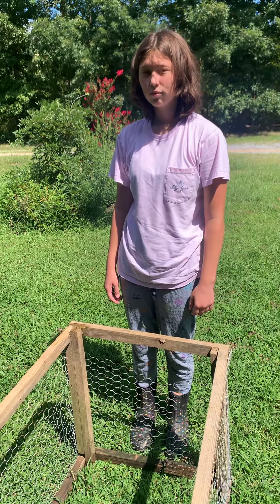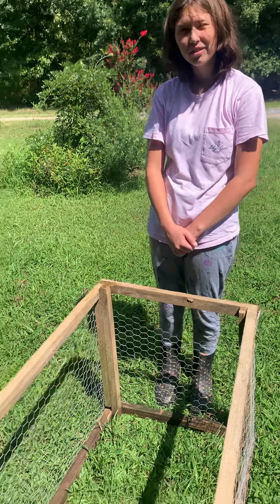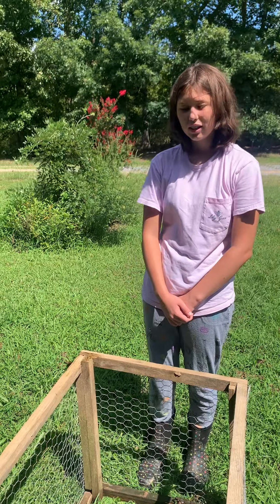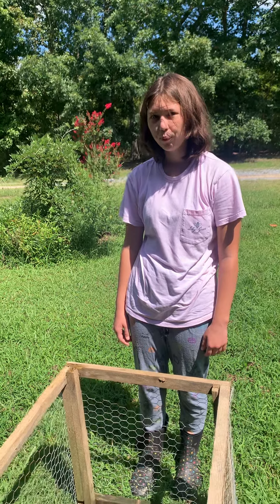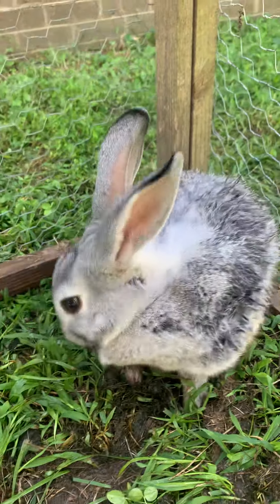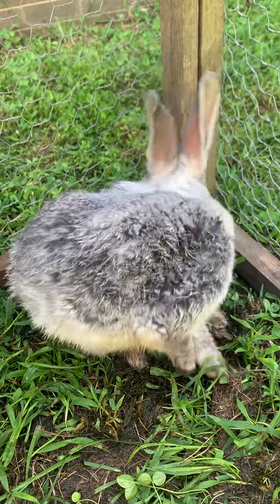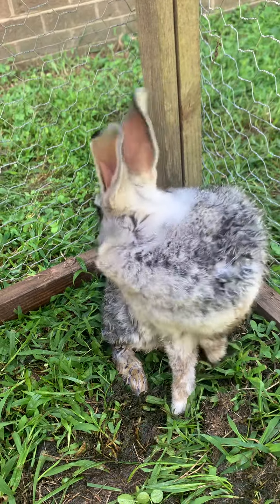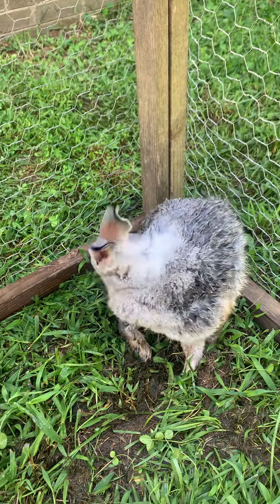Bathtime, Baby!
Emily has bathed her rabbit, Gail.  She is explaining why she gave her a bath.